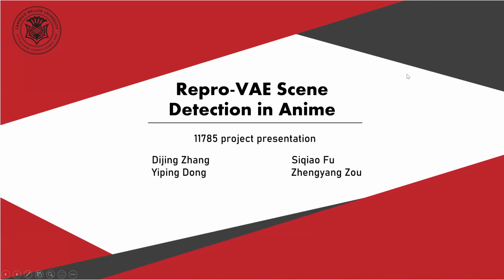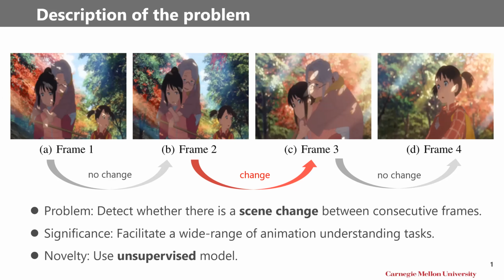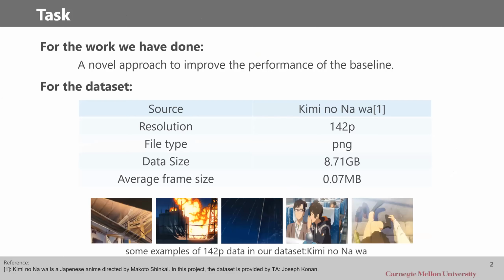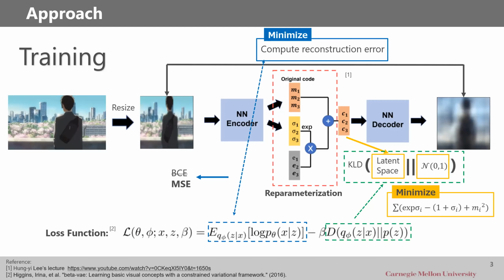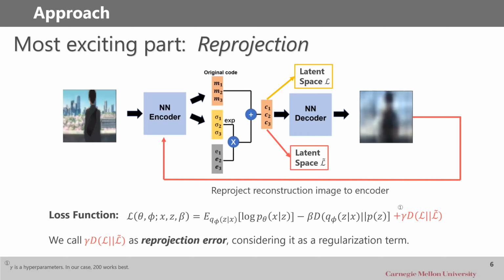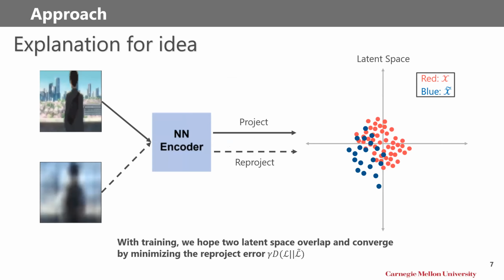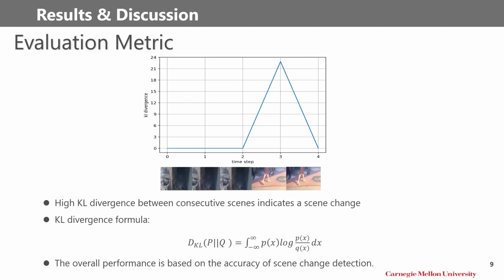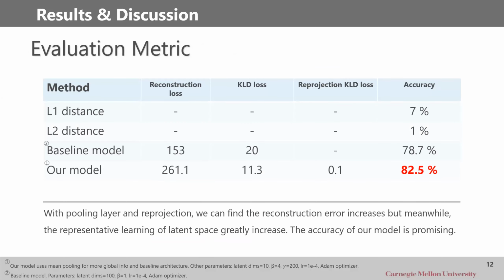11785 project presentation Repro-VAE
Repro-VAE scene detection in 2D anime

TeamMate:
Dijing Zhang   Siqiao Fu, Yiping Dong, Zhengyang Zou